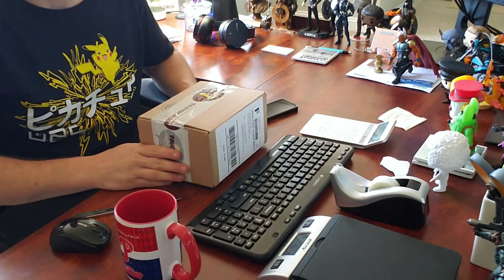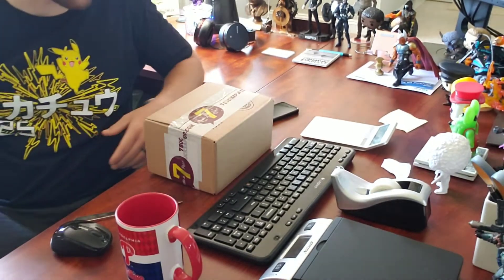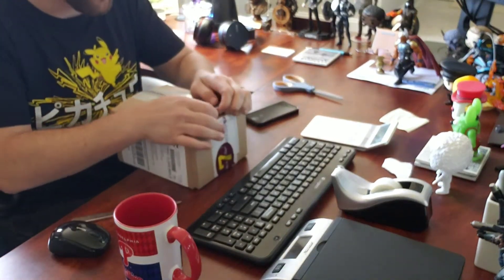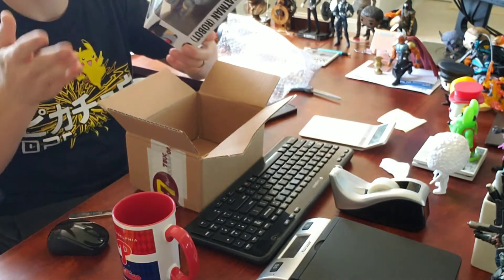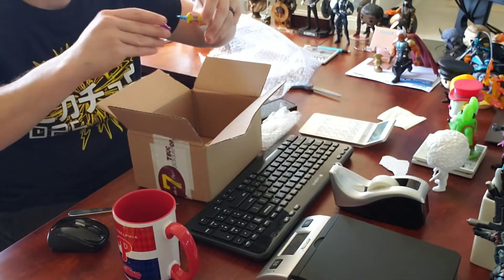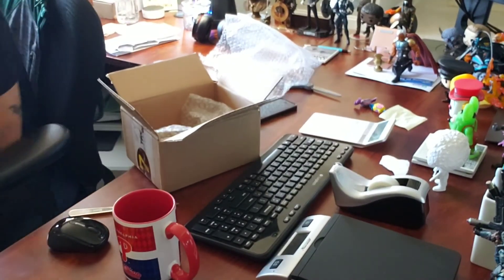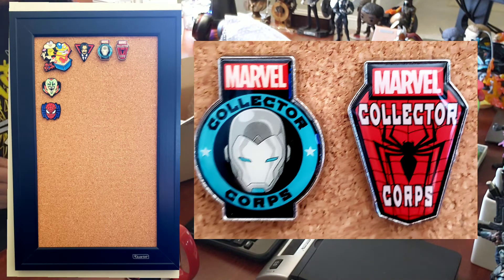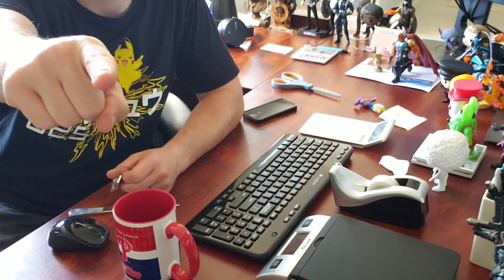7 Bucks A POP! Mail Call!!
Try Pop Shield!
I buy from 7 Bucks a Pop, exclusive retailer of Pop Shield, link below, if you buy pop protectors:

- "I just bought 50! Love these things!"

21 total: 6 sold, 15 left